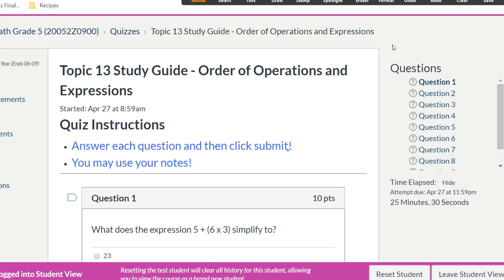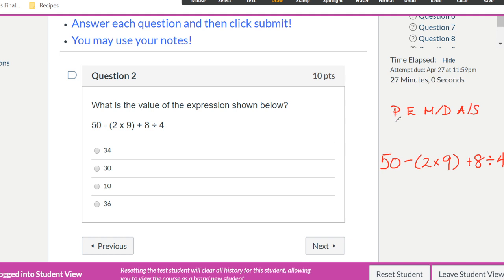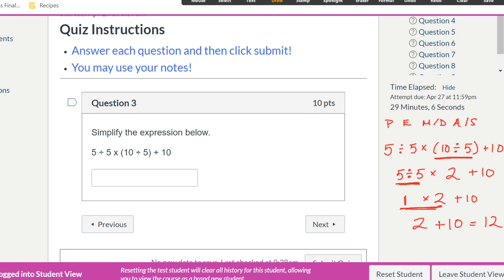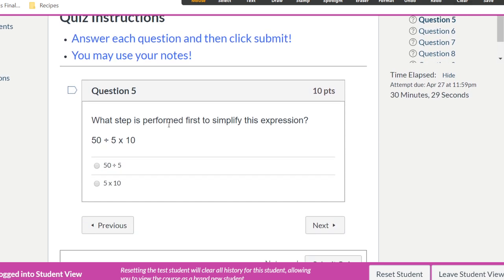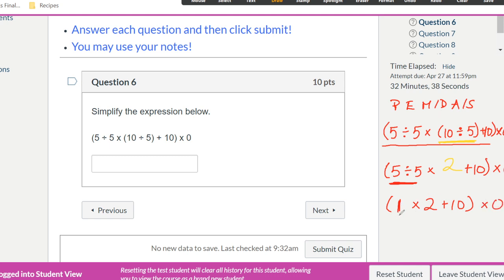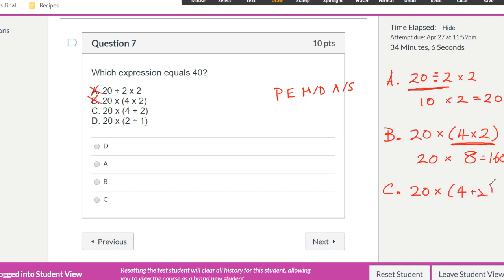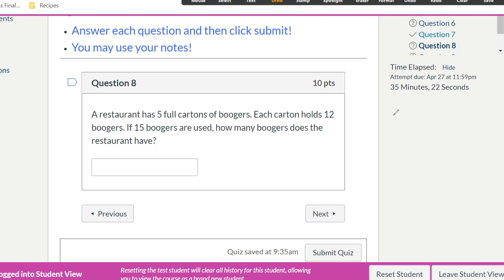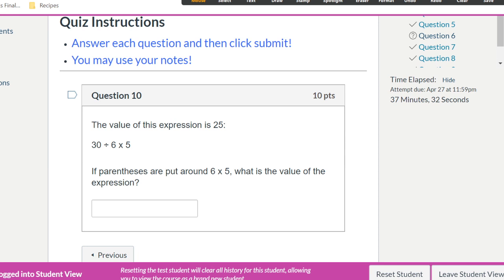Topic 13 Study Guide - Write and Interpret Numerical Expressions